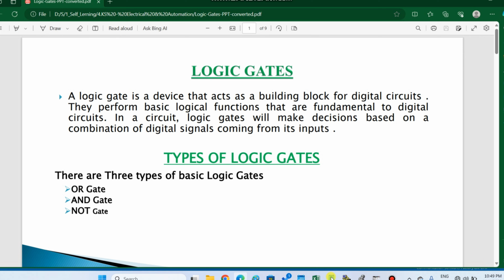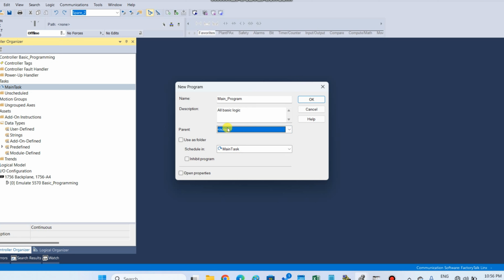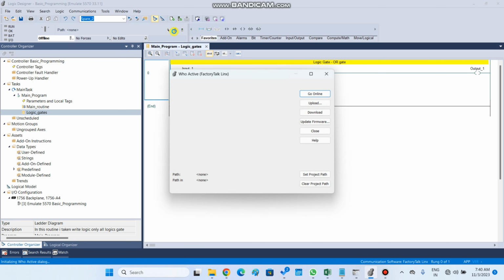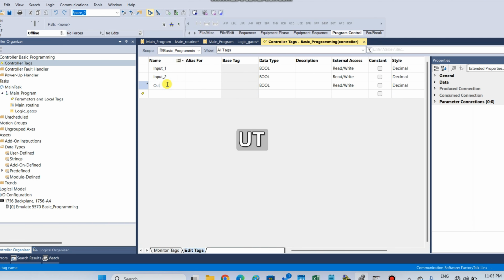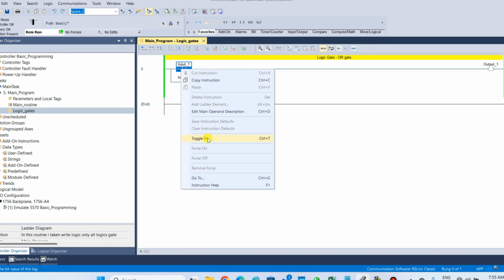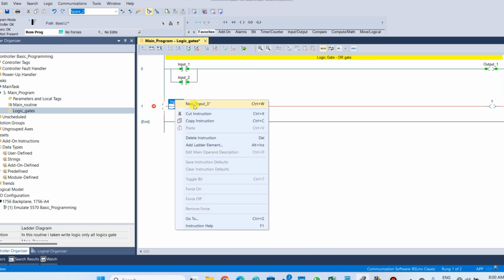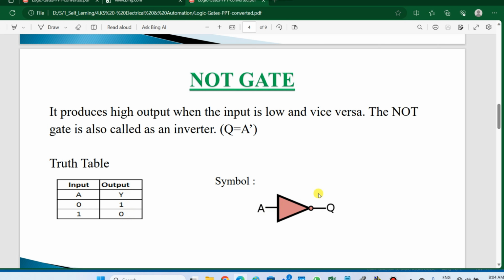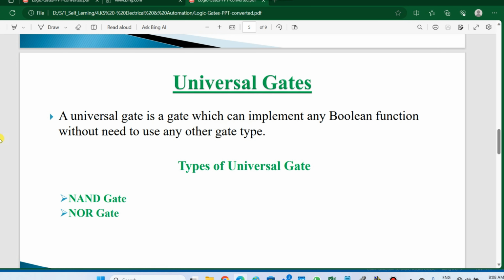Basic PLC Programming || Studio 5000 | Logic Gate | AND ,OR ,NOT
Hello everyone in this video I talk about basic PLC programming on Studio 5000 software
Logic gates.
AND
OR
NOT.

                             Siemens Automation

1.Siemens - TIA Portel - Basic To Addance Programing..
2.Siemens - TIA Portel - HMI desing.💻
3. Siemens - TIA portel - SCADA ( PC System )💻
4. Simense - WinCC
                                 Rockwell Automation
1.Studio 5000 Programing
2. Factory Talk View SE ( SCADA Software )
3. Factory Talk View ME ( HMI Software )
4. Rockwell Automation Tool
                               Tips & Tricks
1. Formulas - Related to the Programing
2. Formulas Related to the SCADA design.
                             Interview Question & Answer - Industrial Automation
1. Related to Programming.
2. Releted to SCADA.
3. Releted to HMI
     Interview Question & Answer - Electrical
1. Basic Electrical
2. Panel Testing.
3. Steps Panel testing.
4. Electrical Components
5 . Electrical Asosirisers
                            Interview Question & Answer  - Instrumentation
1. Industrial Instruments
2. Transmitters
3. Switches
4. Pumps.
5. Valve

Your Query.
What is the Logic gate.